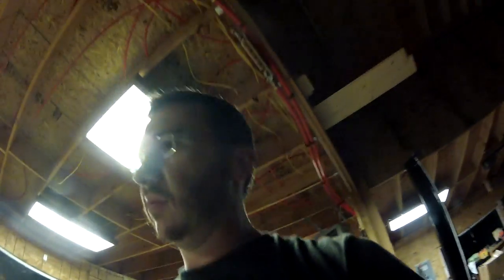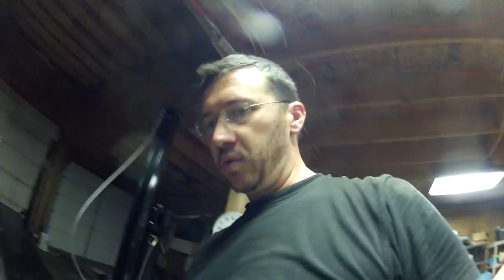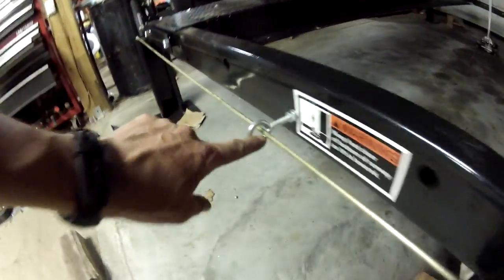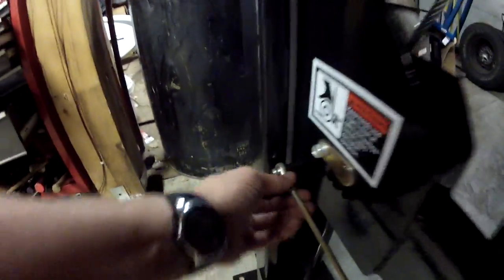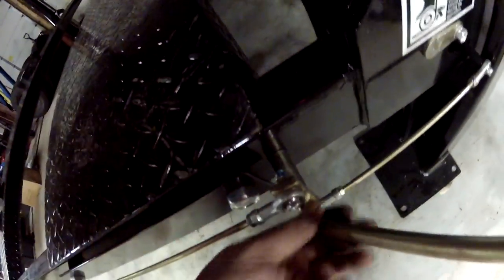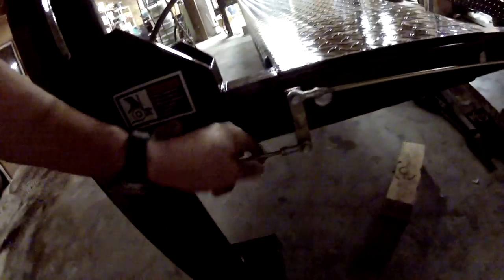Safety Lock Rods - 4 Post Atlas Garage Pro EXT 8,000 lb Auto Lift Installation